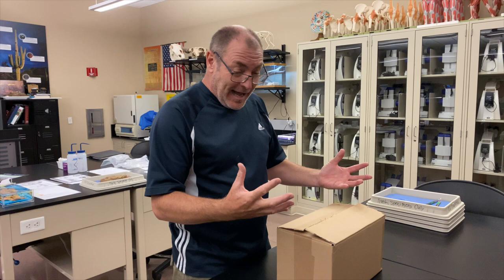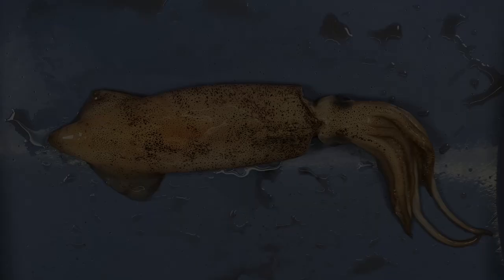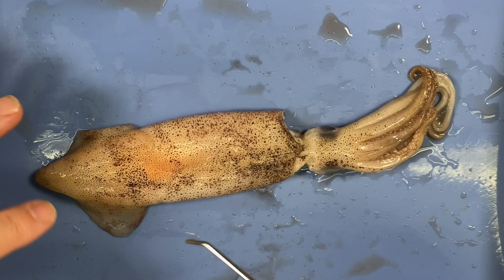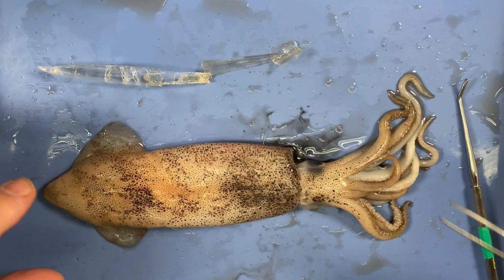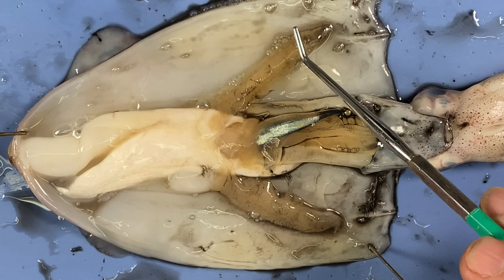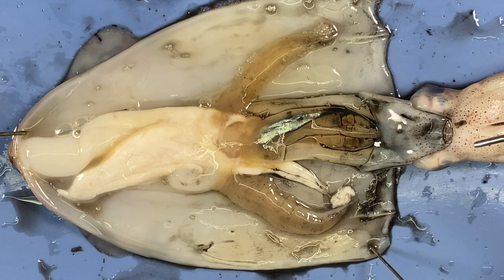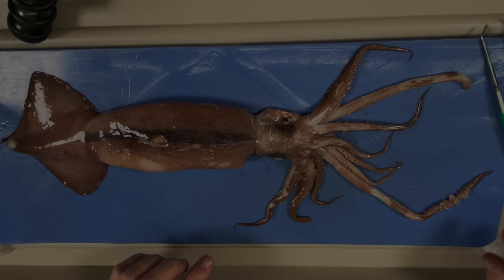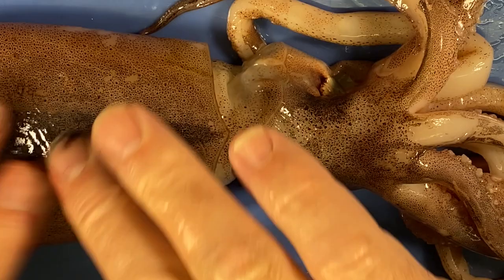Biology, Professor Dennis Wilson - Squid Dissection